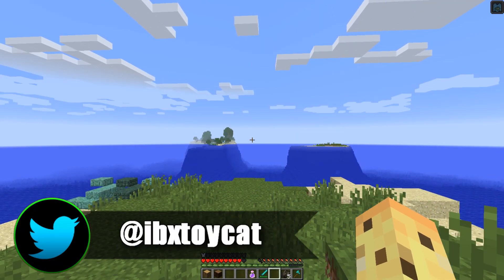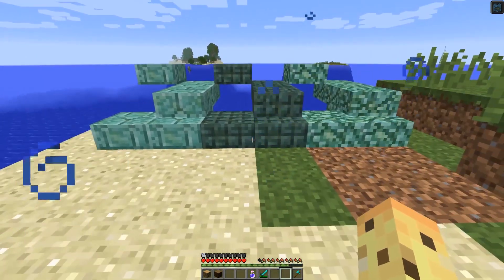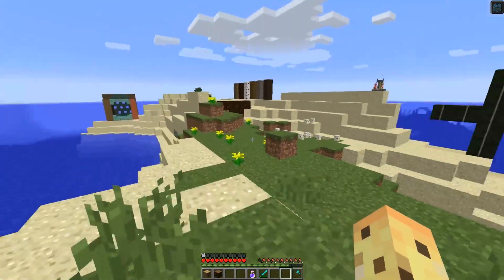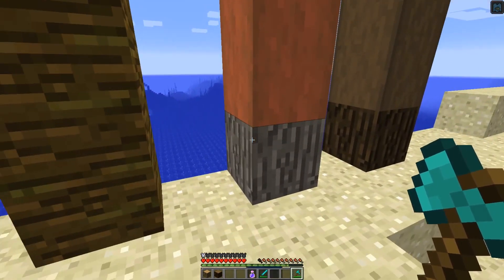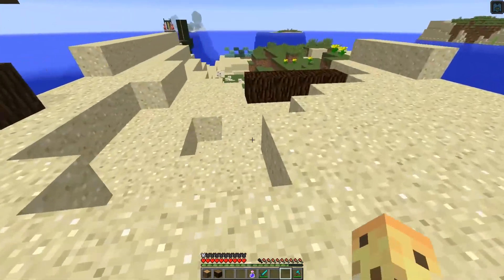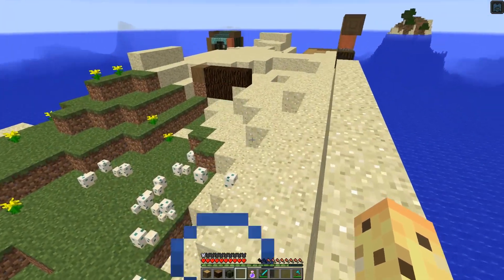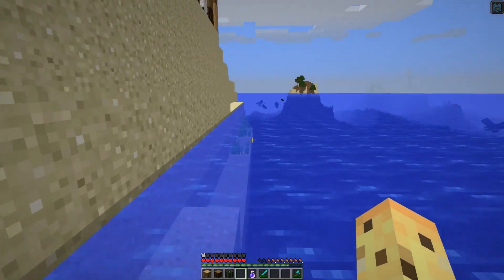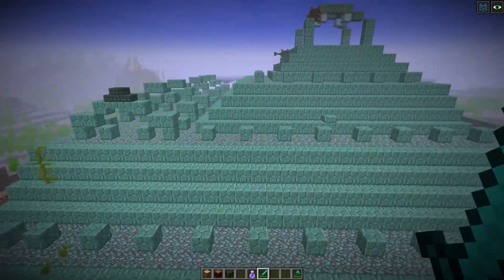13 New Blocks in Minecraft 1.13 (Update Aquatic)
13 new blocks were released in just this one snapshot for Minecraft! this is the first beta or snapshot of the update aquatic, which will be out soon for Minecraft PE, Minecraft Java and Minecraft Console